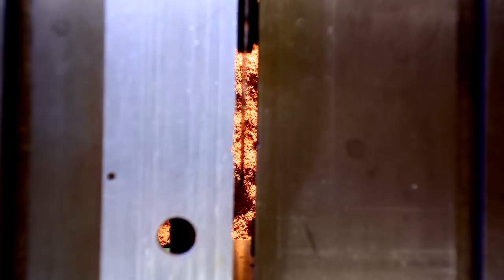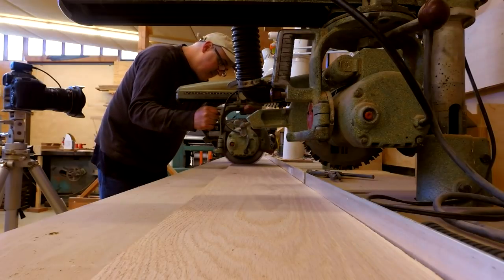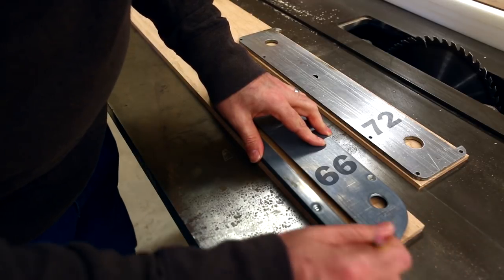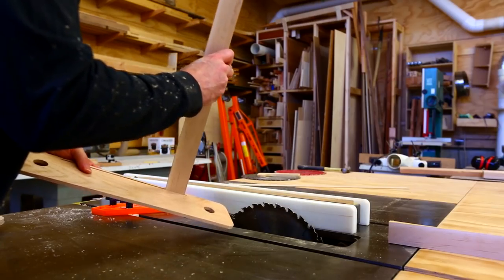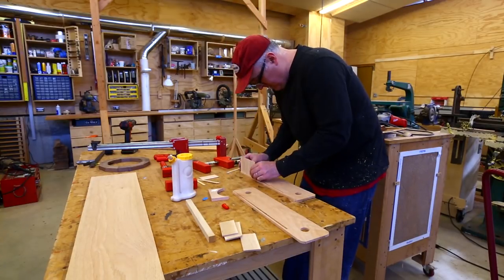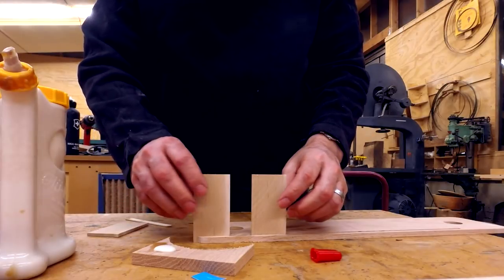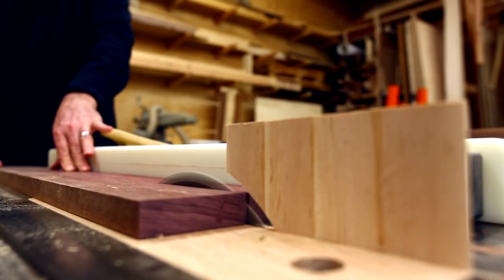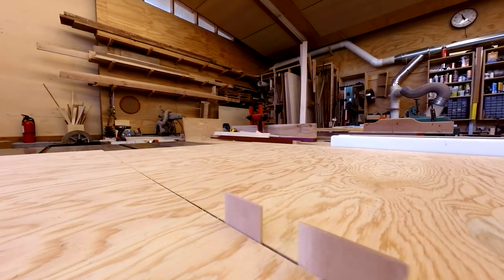Table Saw Throat Plates with Splitter Hack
It's time again to make some zero clearance table saw throat plates.  I planed a piece of oak to the thickness of the existing throat plates for my Powermatic 72 and 66.  I shaped the pieces to fit snugly in each table saw.  The Powermatic 72 has a rectangular throat plate and the Powermatic 66 has an oval shaped throat plate.  I cut the slot for the blade by raising the blade up through the wood as it was being held down by the fence.  I then cut the slot further to insert a small piece of wood as a fin.  This fin is the same width as the slot and the blade, and acts as a riving knife.  It helps to keep the wood from binding on the blade and up against the fence.